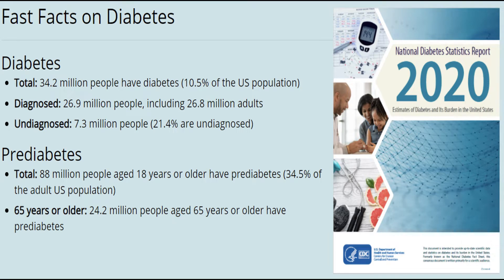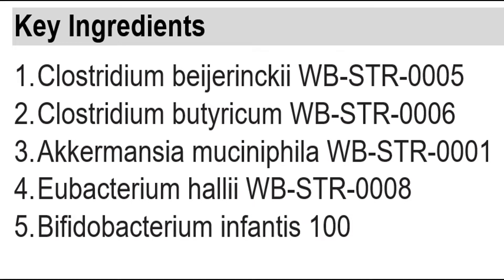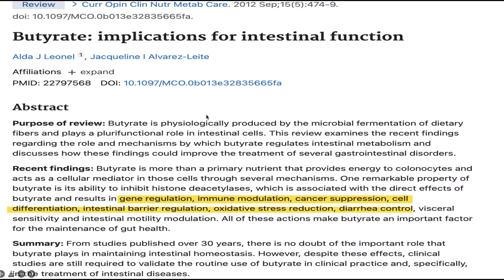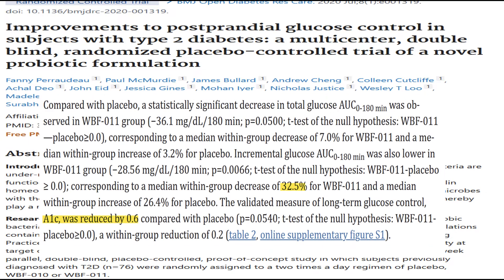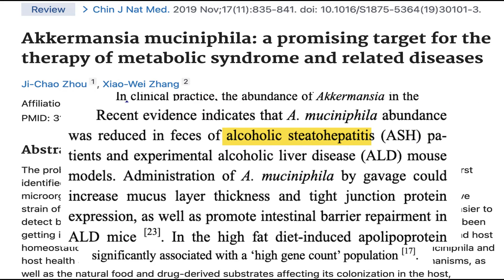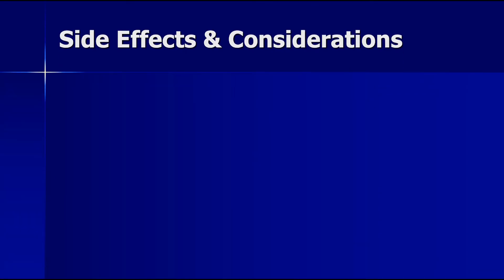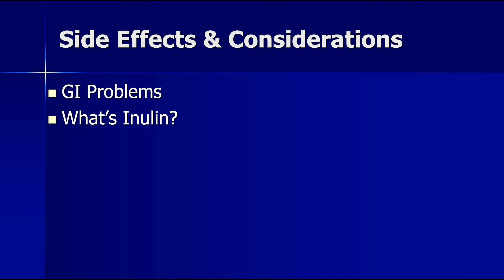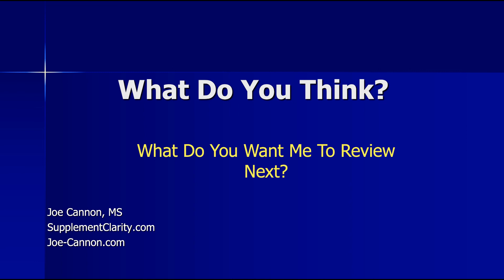Do Pendulum Probiotics Help Diabetes?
The glucose control supplement by Pendulum Therapetitics contains several probiotic bacteria including Akkermansia muciniphila which appears to reduce blood sugar and A1c levels in people who have type II diabetes who also took metformin. How well does Pendulum Glucose Control work? See the research, side effects, and what to know before you purchase.

🔴 🔴Things I like & use:
🔴🔴 🔴Things used to make this video:
1 Lot’s of work
2 This video editing software
3 This Microphone